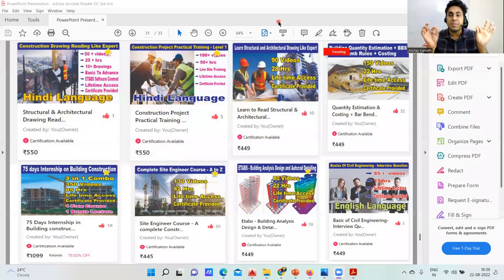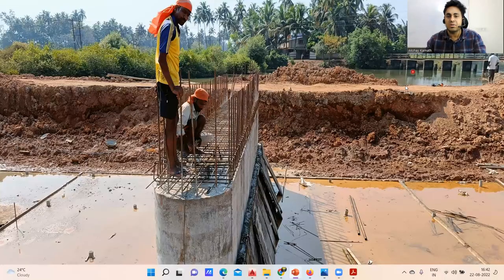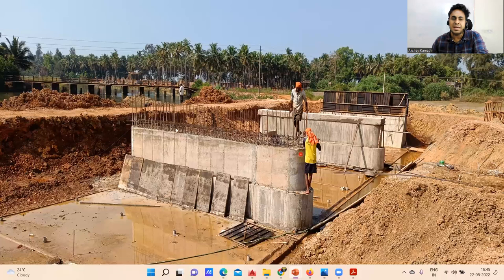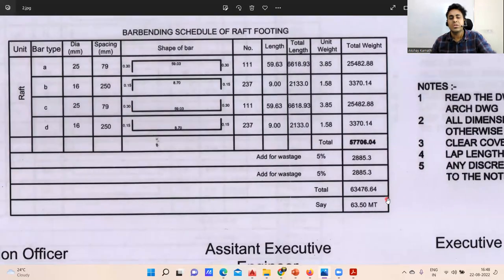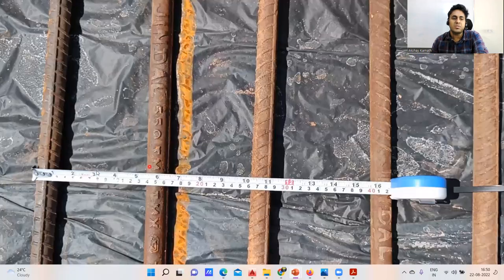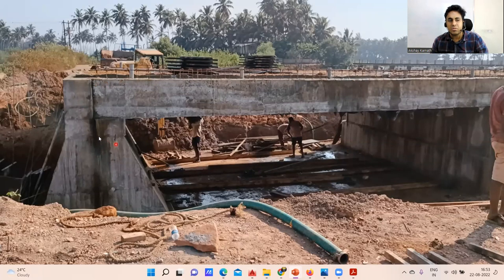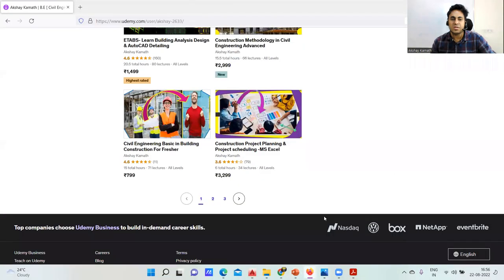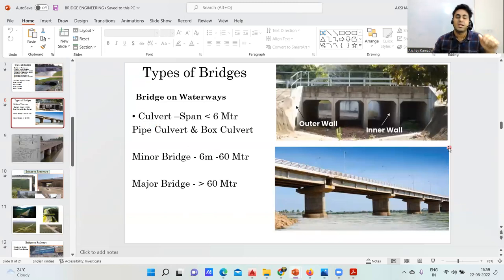Complete Major Bridge Construction Step by Step l Bridge construction